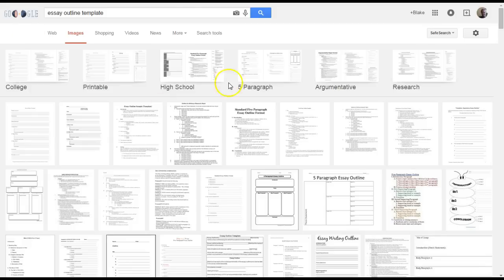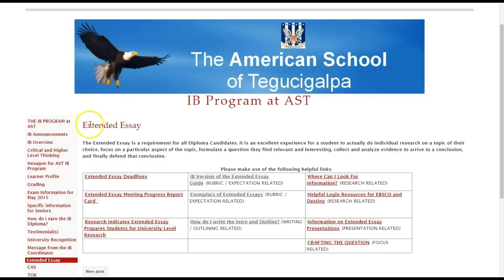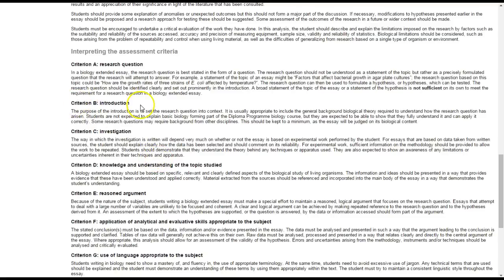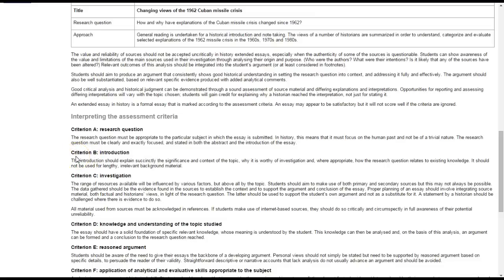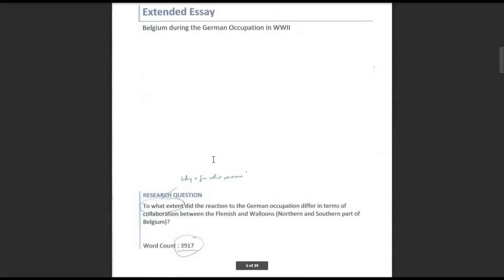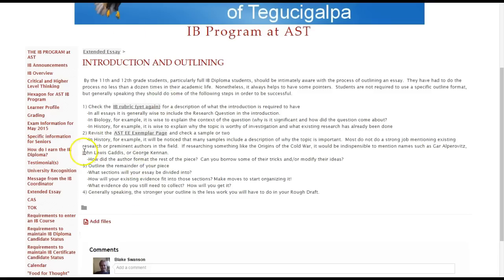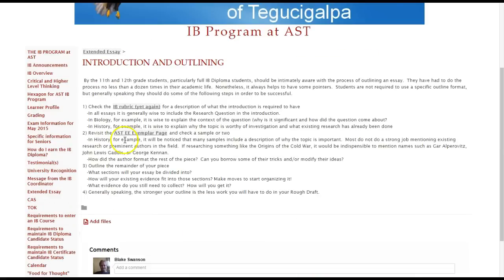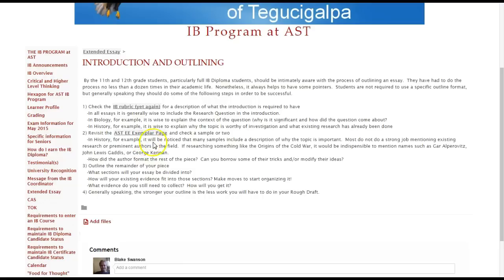INTRODUCTION AND OUTLINE (IB EXTENDED ESSAY)